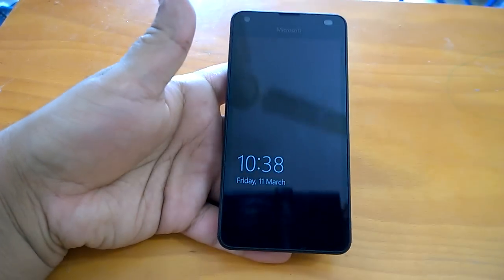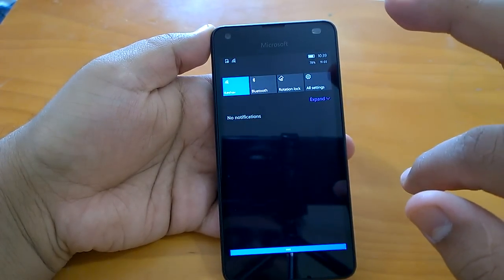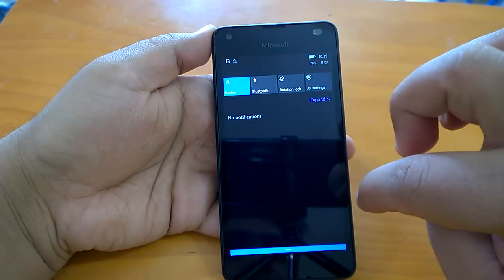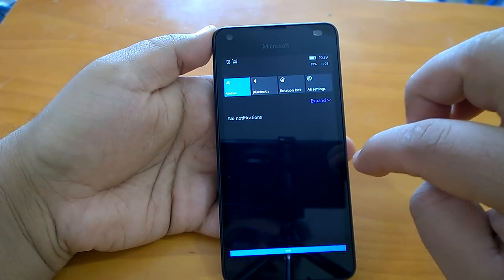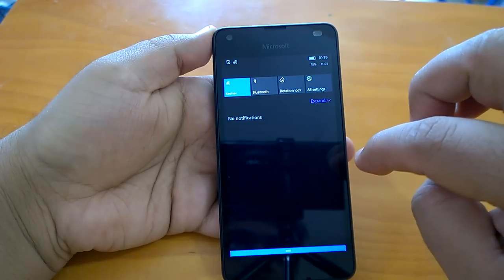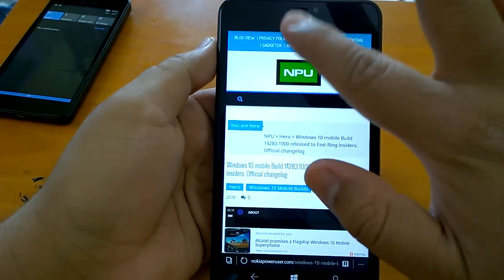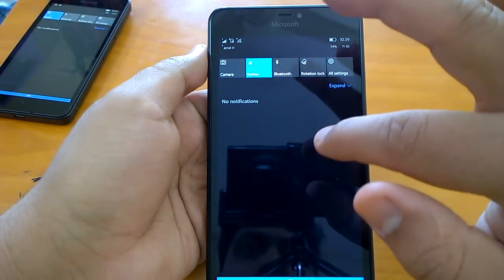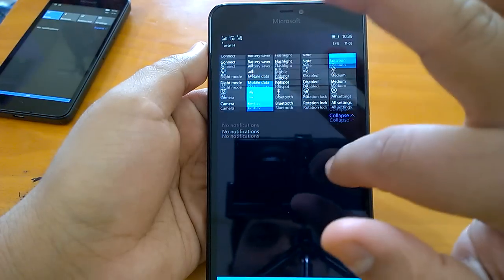Windows 10 Mobile: Action Center Tip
Windows 10 Mobile: Action Center Expansion / Collapse Tip